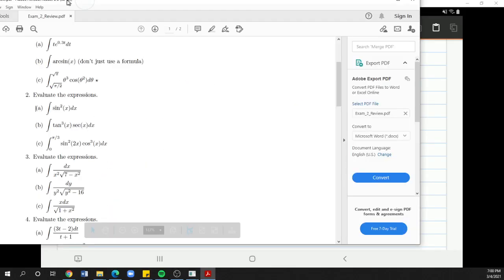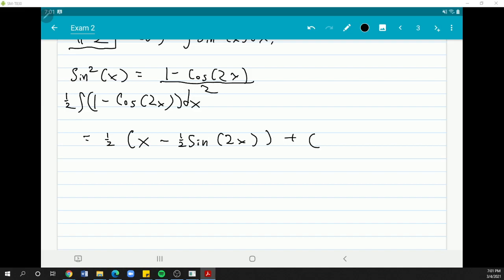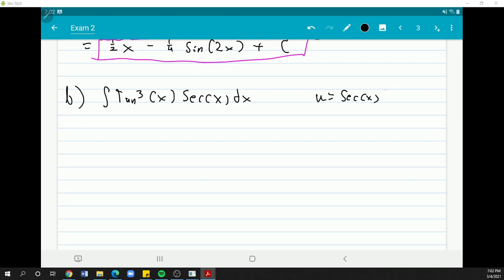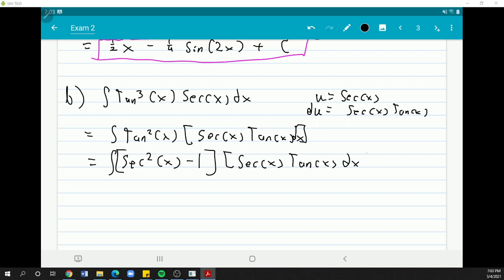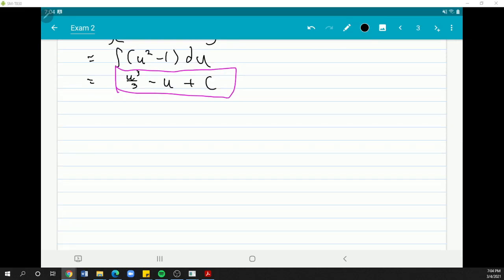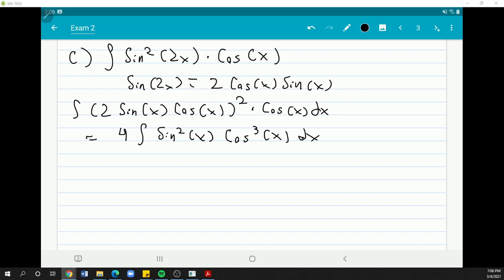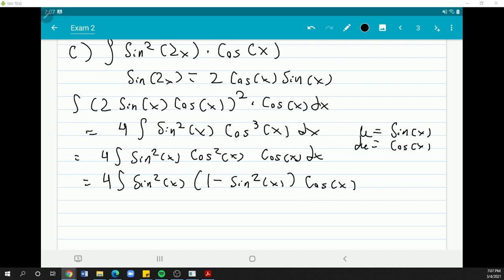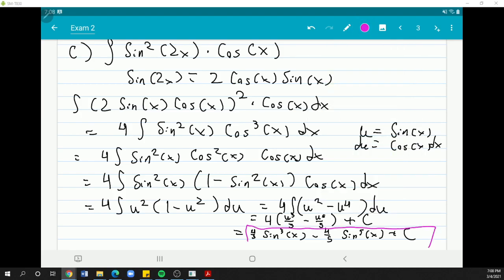MATH 1720 Exam 2 Review #2